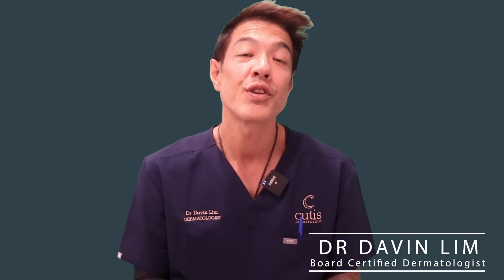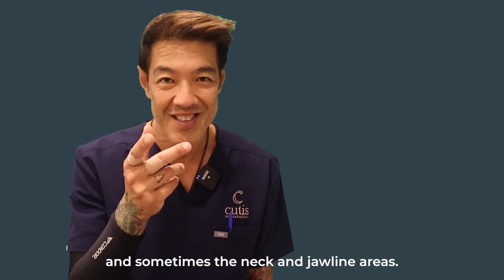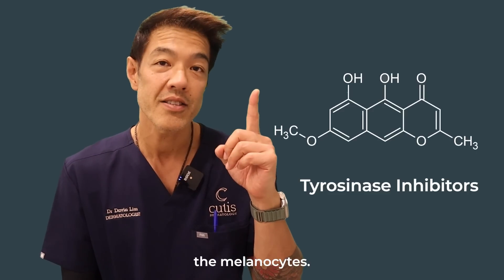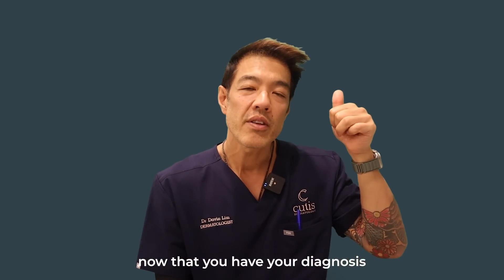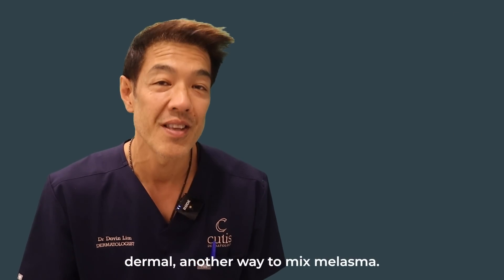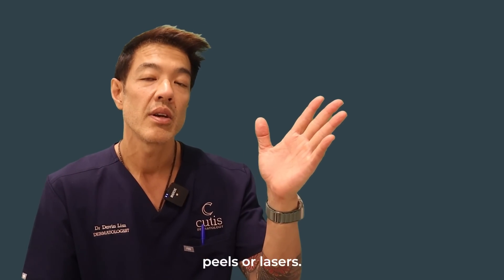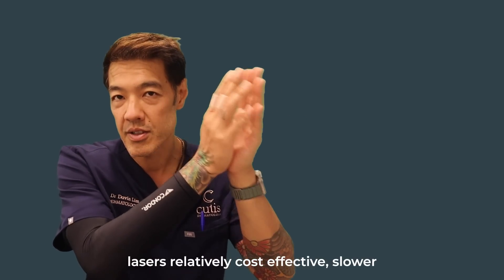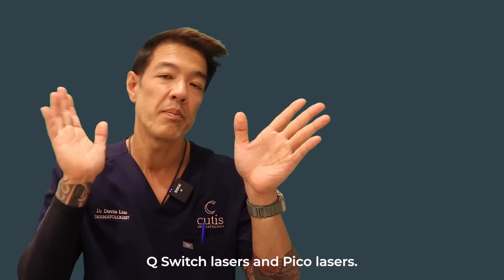Chemical Peels vs Lasers - Which is better? | Dr Davin Lim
What is melasma?

Melasma is also known as hormonal pigmentation or cholasma. It presents as patchy pigmentation on the forehead, under the eyes & upper lip.

Melasma is caused by a combination of genes, UV rays, and hormones. It is more common in pregnancy & may occur after taking the birth control pill.Chemical peels are useful adjunctive treatments for melasma.
Peels can be tailored according to skin type, downtime & budget. Much like lasers, they are most useful for epidermal & mixed melasma. My favorite peeling agents for melasma include Dermamelan, lactic acid, retinoic acid & modified Jessner peels.
What peels are used for melasma?
Lots, but the safest peels are low strength glycolic, lactic, retinoic acid, modified Jessner & low concentration TCA. Novel peels including Dermamelan & Cosmelan can be useful.
Why do some Brisbane Skin clinics treat melasma with Fraxel?
Because Fraxel carrier more profit to the provider, as each treatment ranges from $890 to $1690 per session. I do use Fraxel for resistant melasma, however as first line therapy, I prefer precision Q Switch lasers as they are more effective, have less side effects & cost 1/5 that of Fraxel.
Pico is most useful in mixed pigment including melasma, sun spots, freckles & age warts. Pico is especially useful in darker skin types, including ethnic & Asian skin.